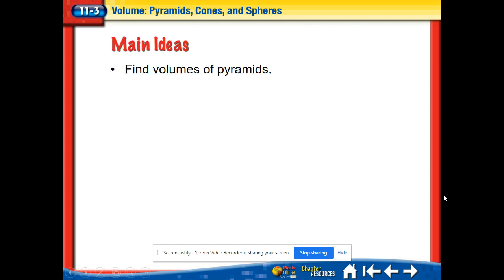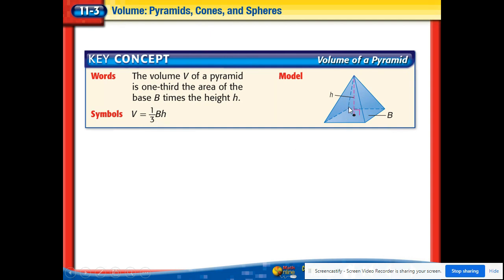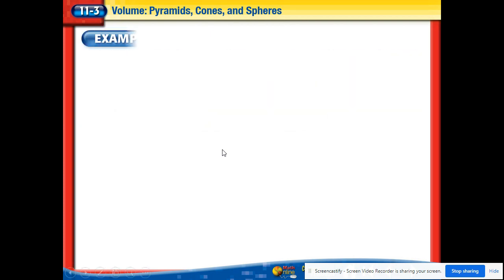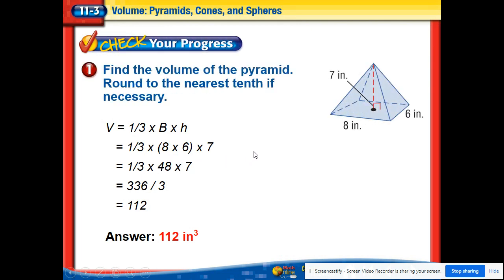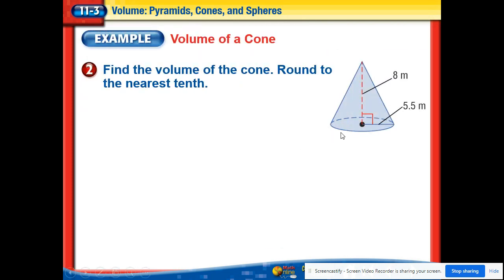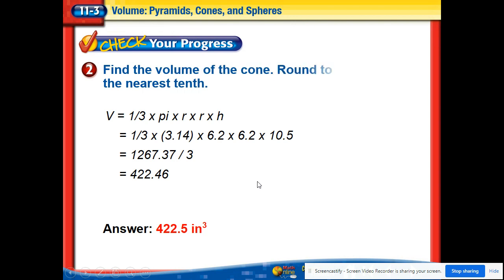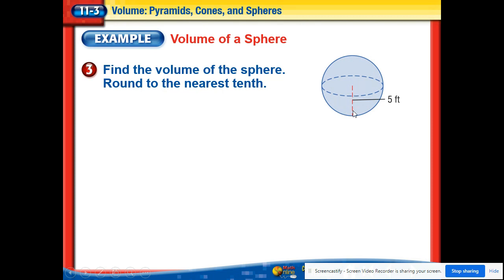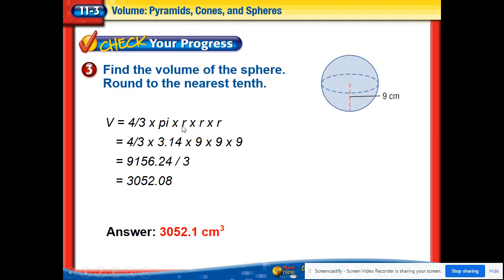Volume Pyramids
Find volume of pyramids cones and spheres